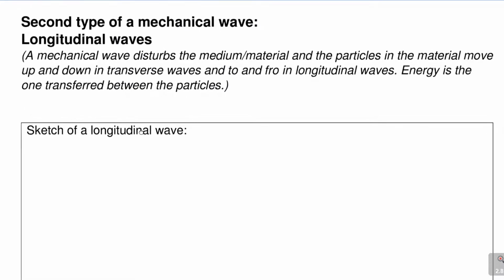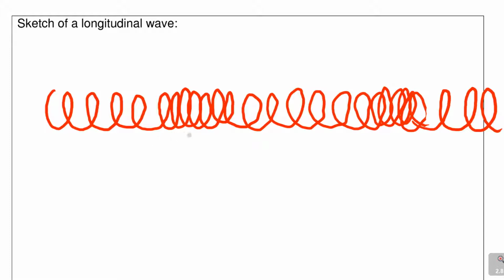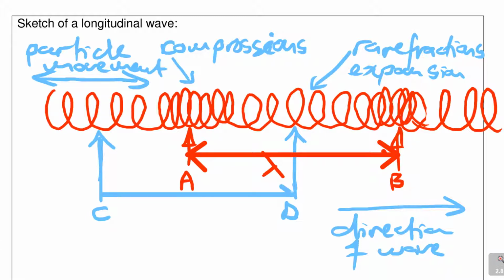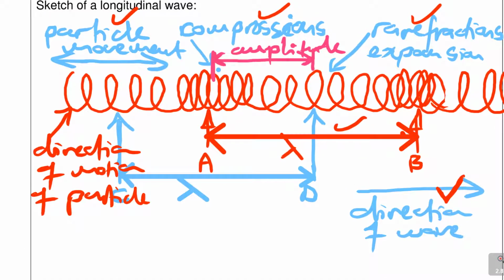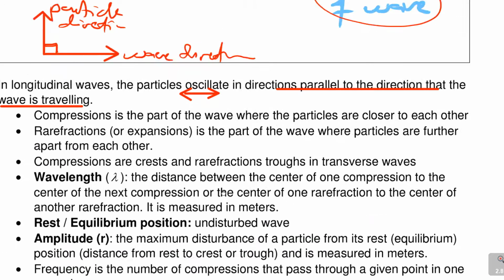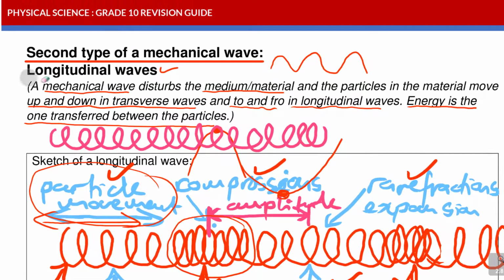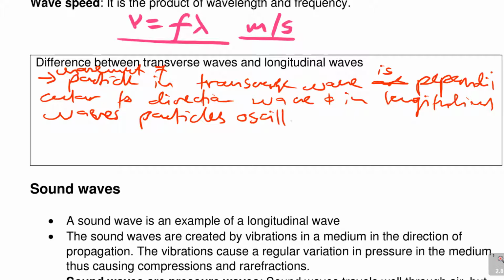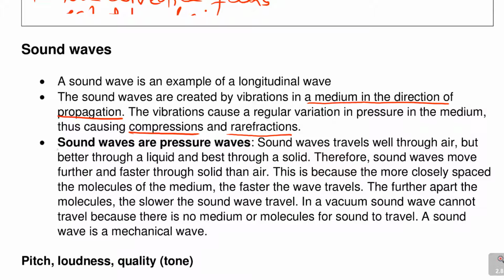Longitudinal Waves-Grade 10 Waves, Sound & Light-Lesson 5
Waves, sound and Light-Longitudinal Waves